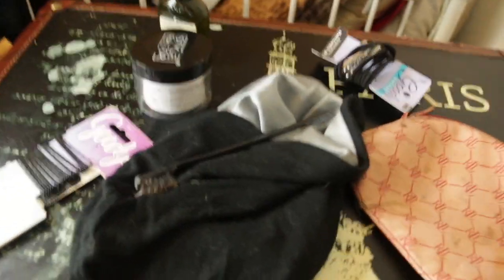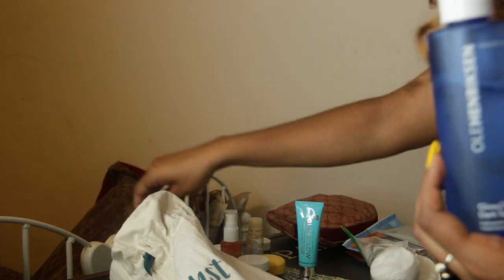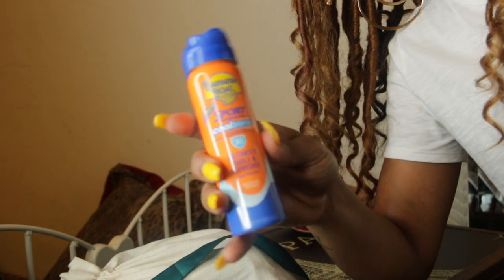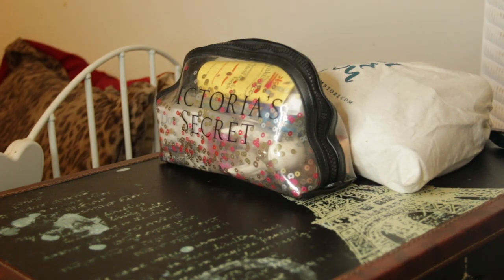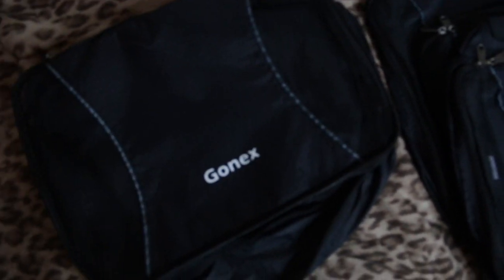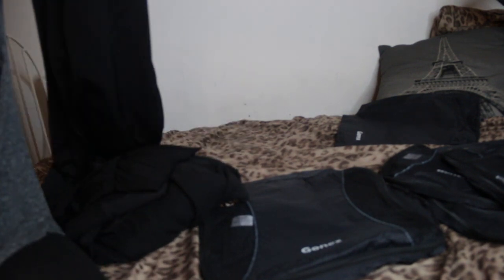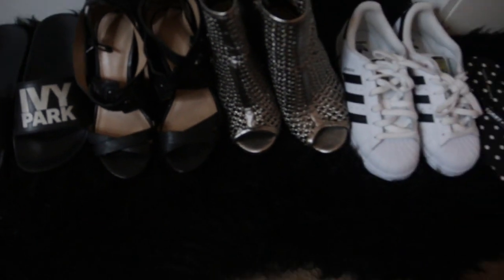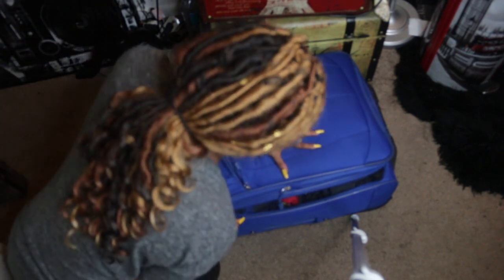PACK WITH ME I Tips on How I Pack for a Trip l SKINCARE, MAKEUP, CARRYON ITEMS + MORE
We are back from Cancun, Mexico but before I left I wanted to film the packing process on how I pack for my trip! I hope you guys enjoy it!